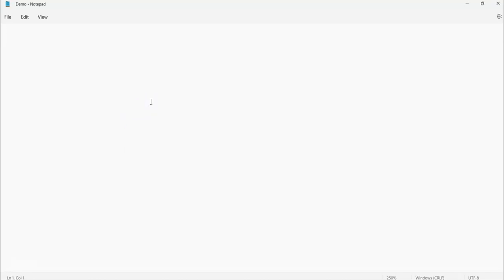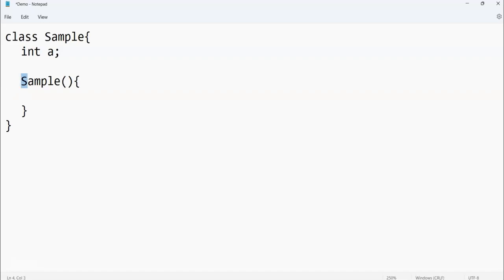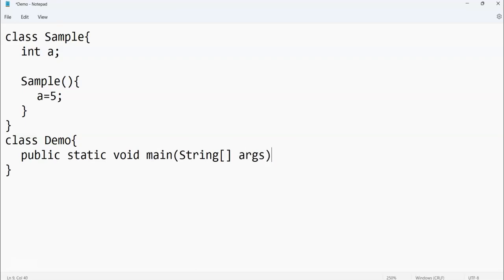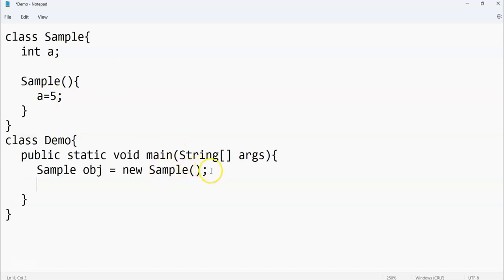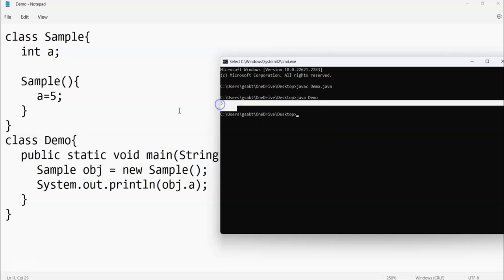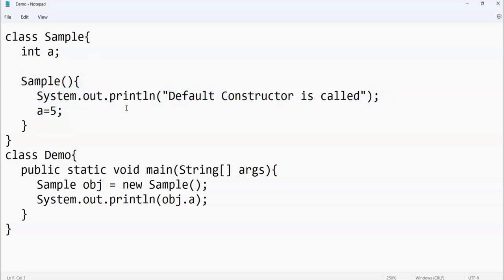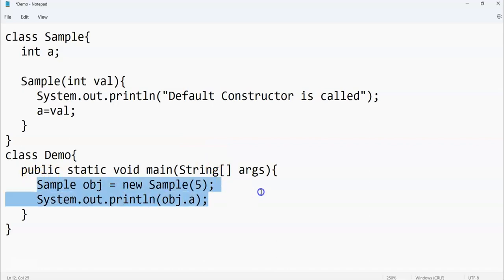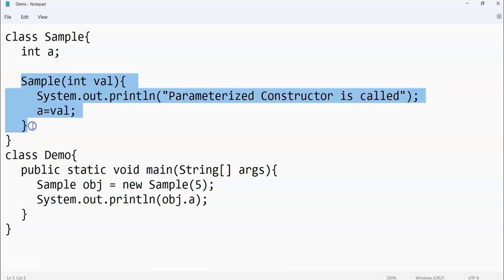Constructor and its types in JAVA (Default and Parameterized Constructor)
Constructor is a special method used to initialize the value of a class member
It can be used in two ways: Default and Parameterized Constructor